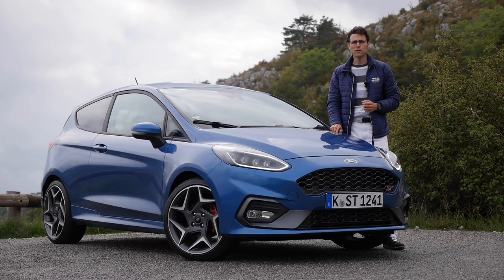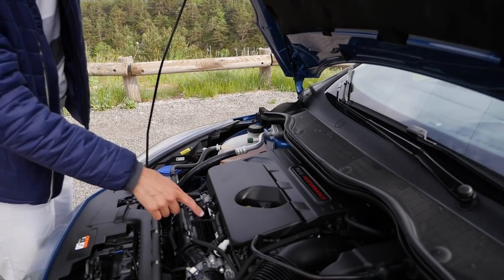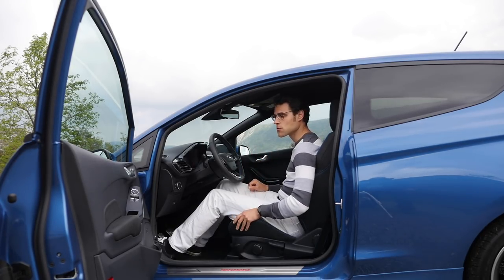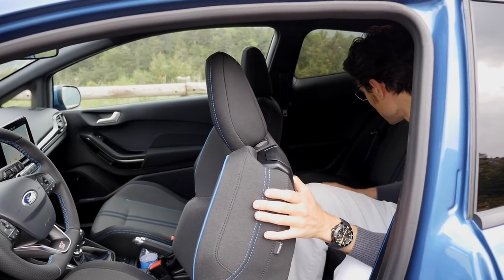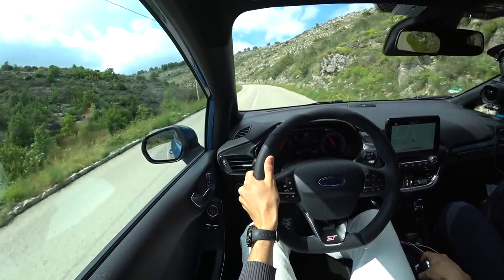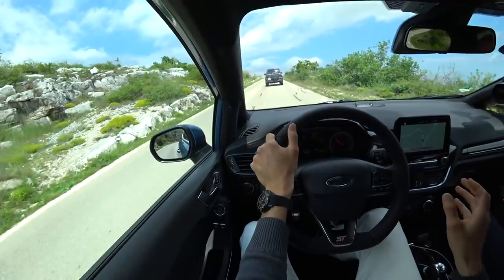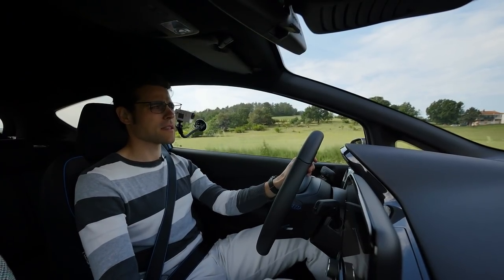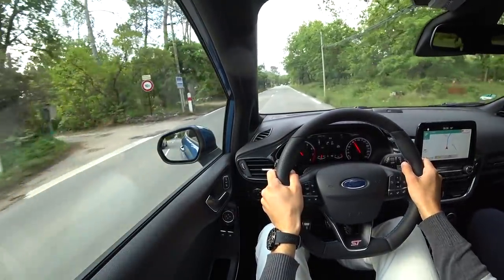Ford Fiesta ST FULL REVIEW 2019 - is it a real sports car? - Autogefühl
In today’s Autogefühl's episode, we present you the new Ford Fiesta ST. As always we cover exterior, interior, engines and driving experience.